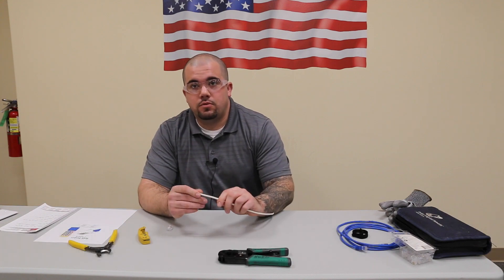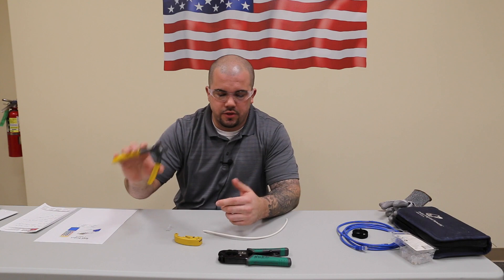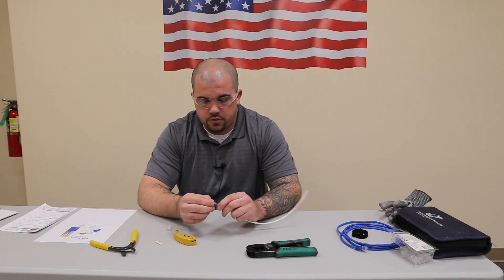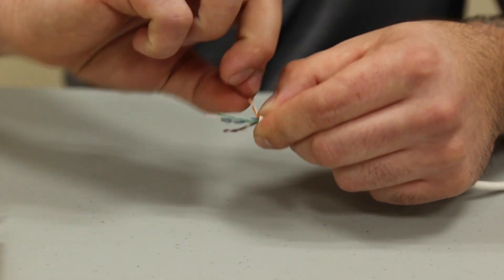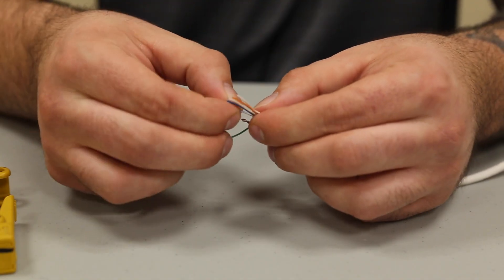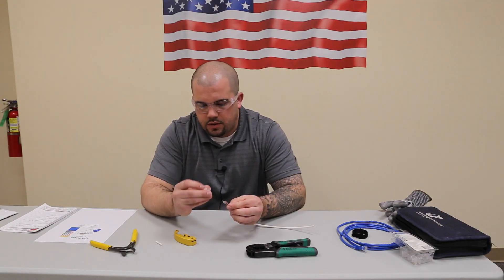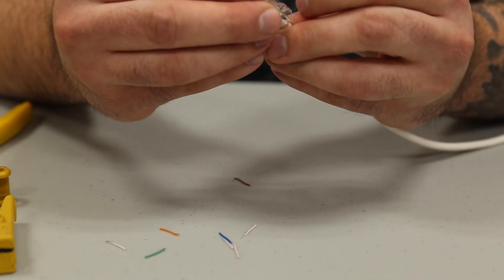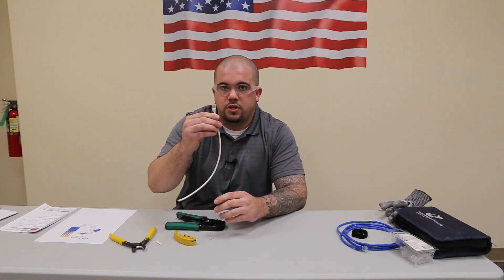How to terminate ethernet cable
Learn how to terminate CAT 5 cable into an RJ-45 end.